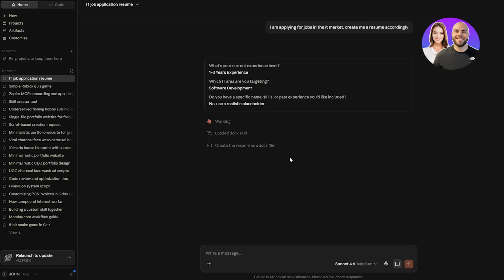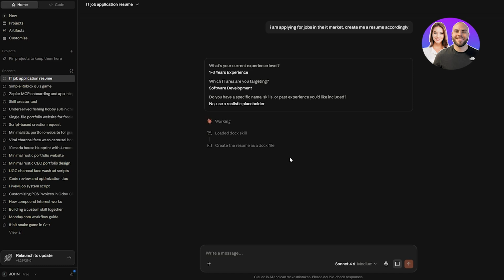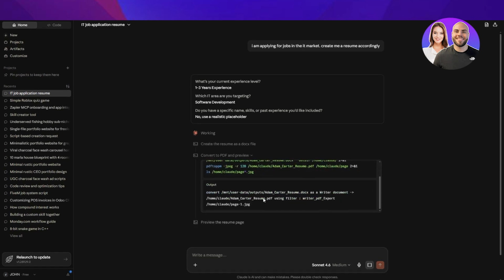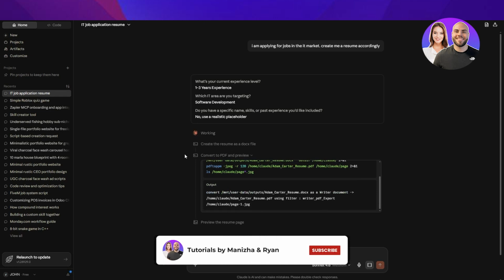How to Make a Resume with Claude AI (AI Resume Builder)